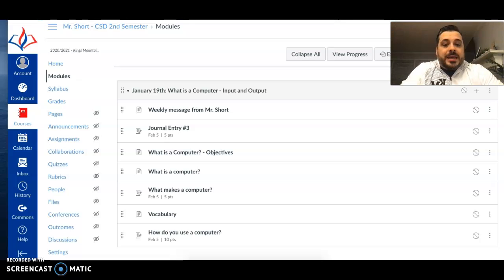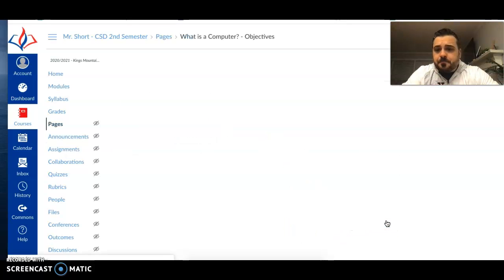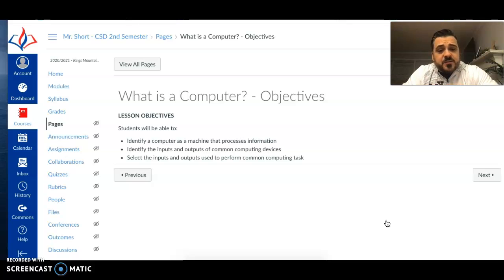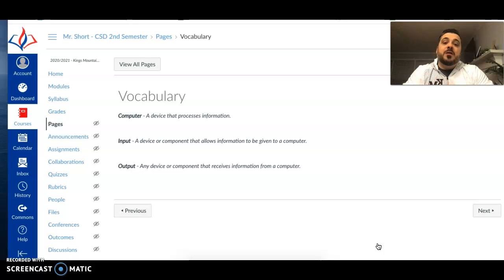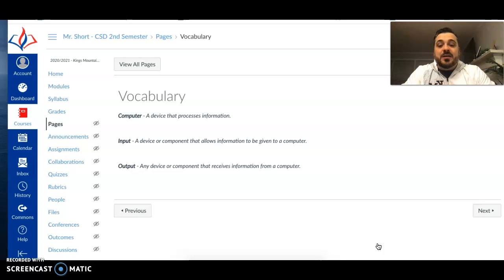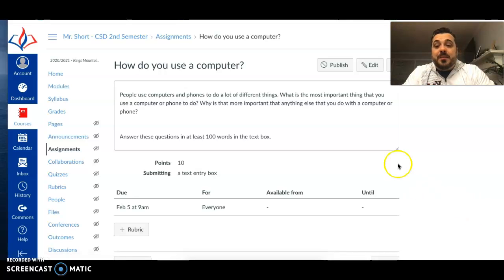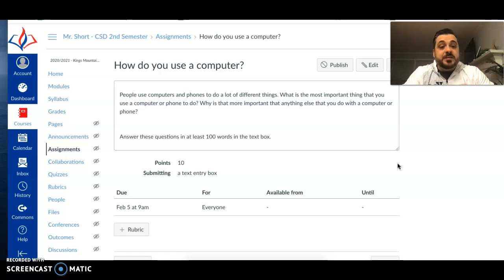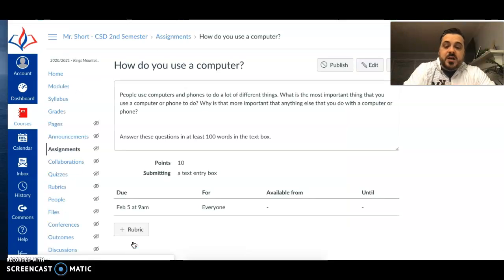January 19th: What is a Computer?